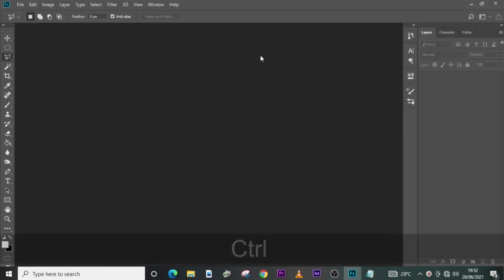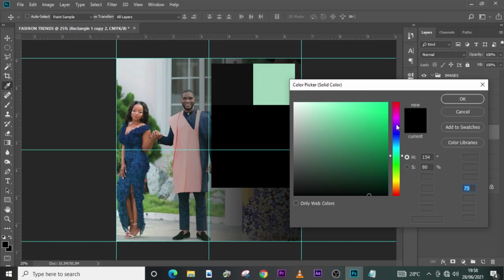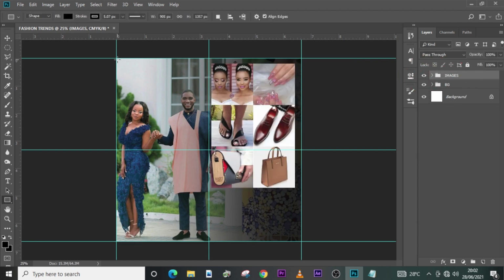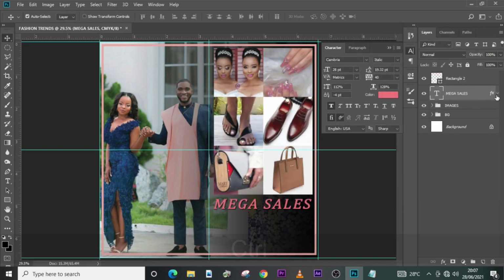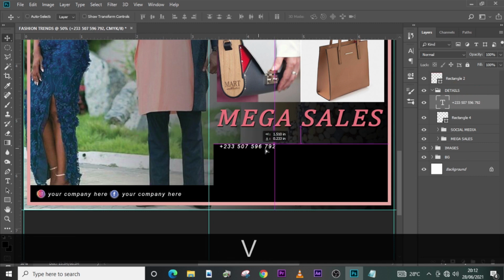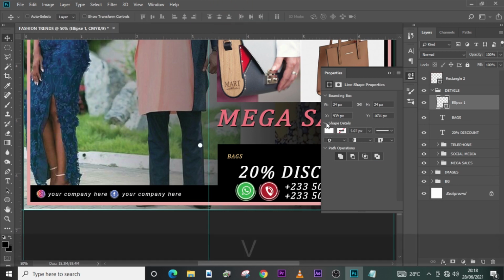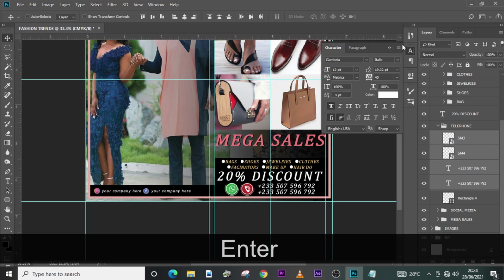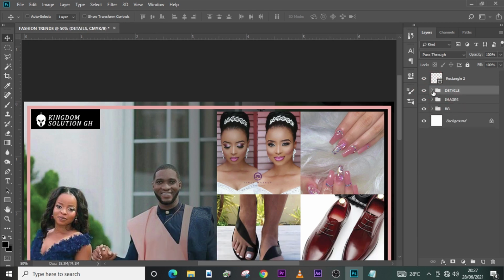Fashion Flyer Design | Photoshop Flyer Tutorial For Beginners - CC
Fashion Flyer Design | Photoshop Flyer Tutorial For Beginners - CC 2018

00:00 Intro
00:15 Starts
22:17 Ends

This flyer design was created in Photoshop CC 2018. I try as much as possible to make my tutorials very short. Feel free to use the template provided.

kingdom solution
Seth Kwaku Bani
Sunday Flyer Design Tutorial
Photoshop Flyer Tutorial
Church Flyer
photoshop church flyer design tutorial
photoshop cc2018 flyers
photoshop cc 2018 flyers | photoshop cc 2018 poster
photoshop cc 2018 social media | photoshop cc 2018 instagram
photoshop cc 2018 facebook | photoshop cc 2018 whatsapp
photoshop cc 2018 design | how to flyer | seth k bani
Photoshop Flyer Tutorial For Beginners | INSTAGRAM FLYERS

1. Best Tool to Grow your Channel (TUBE BUDDY)

3. PAYONEER (Own an International Bank Account)